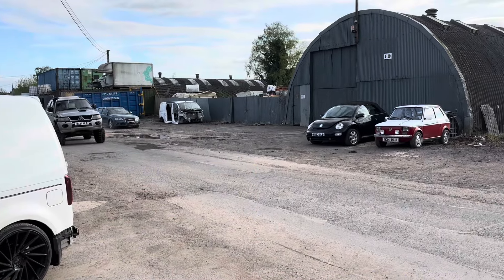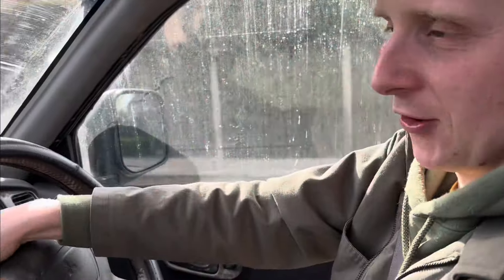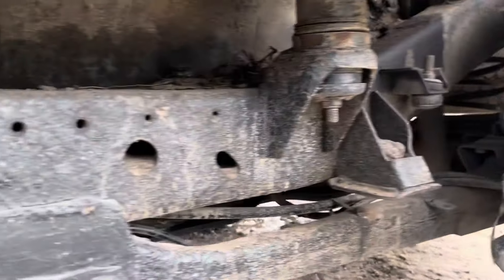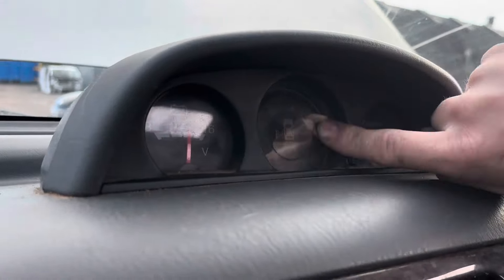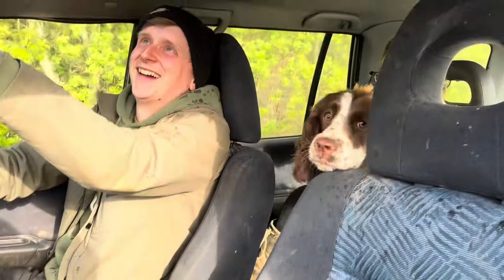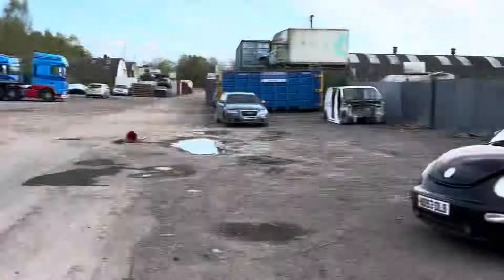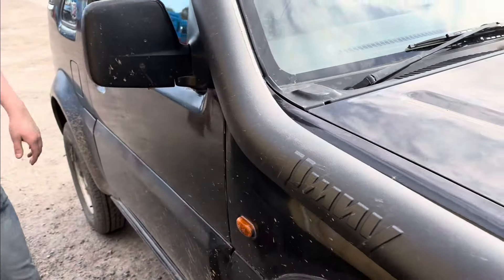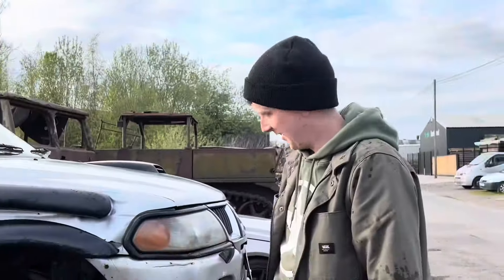I bought a questionable monster truck!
So we actually bought a knackered shogun and we’re going to knacker it some more!

Paint
Suspension
Turbo
And get it running sweet!